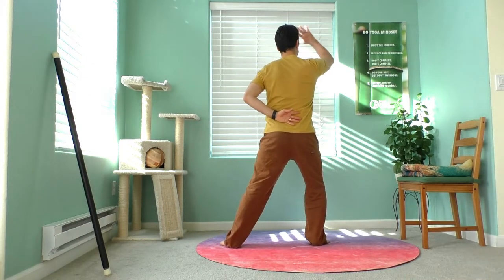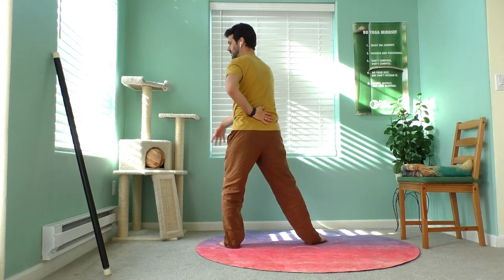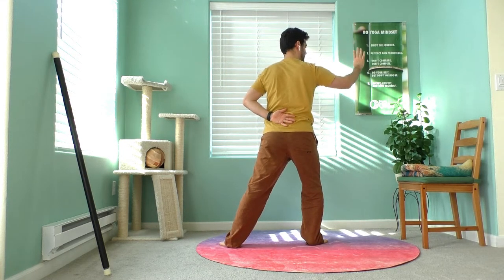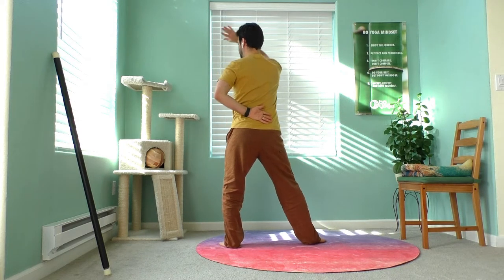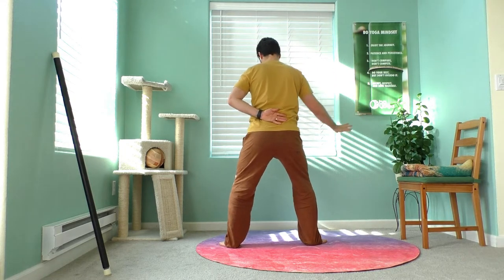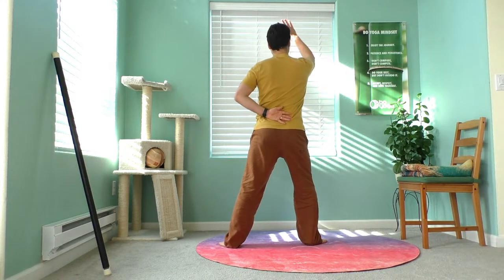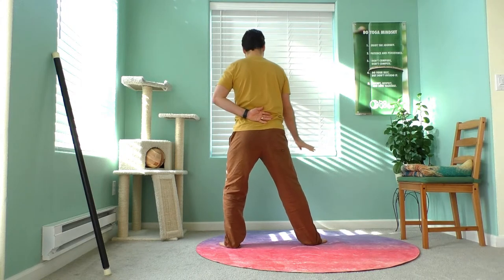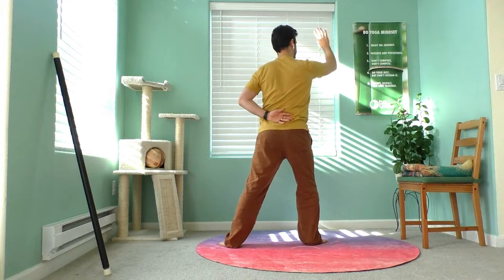Zen Circles Qi Gong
Imagine those beautiful brush-painted circles you see in Zen /Eastern art and paint it with your body. With your joints relaxed and elbows, knees, and hips soft, your feet grounded, draw circles with your hand in front of your body.

Calligraphy is a practice of presence. See if you can devote your entire attention to what you’re doing. Anchor your mind in your presence with your body sensations or breath, which is always happening right now. Try simply being aware or whatever you’re aware of at the moment. Watch your mind from a third-person perspective and become present.

Simplify your mind to doing just this. Right here, right now.